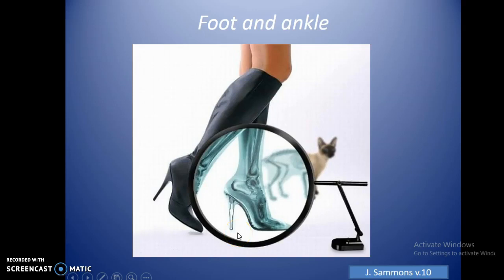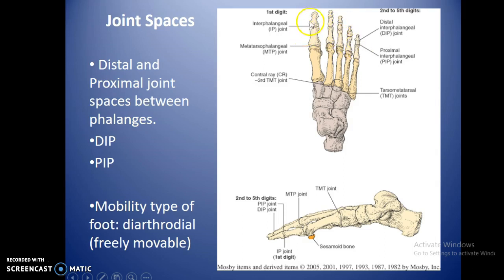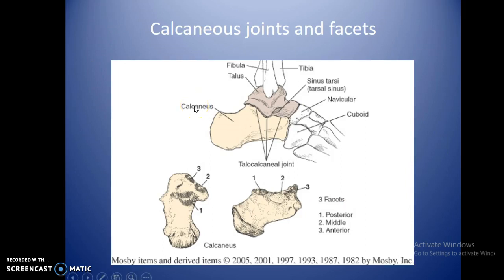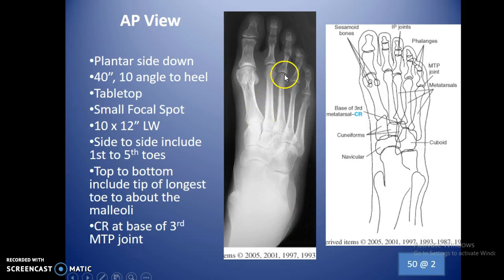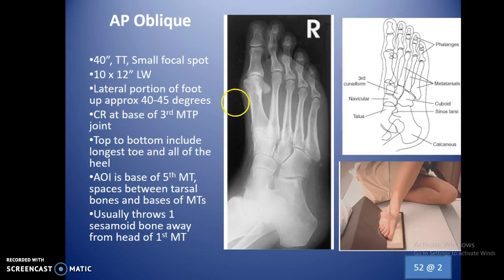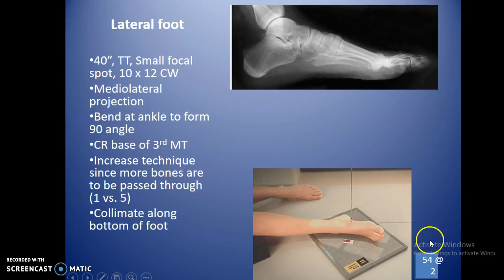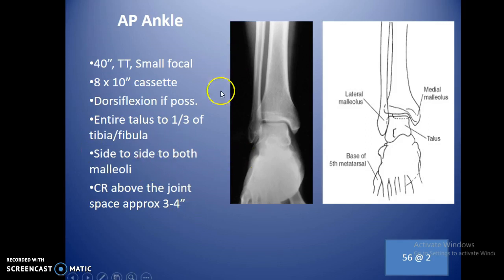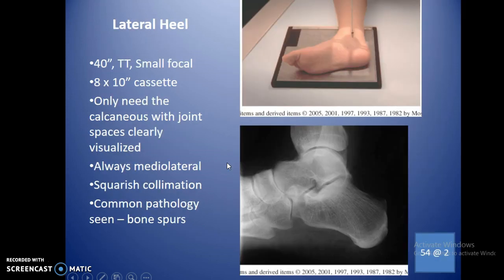190 Foot & Ankle voice-over